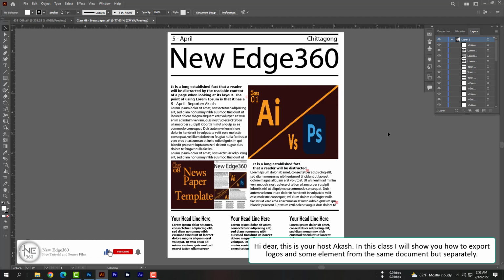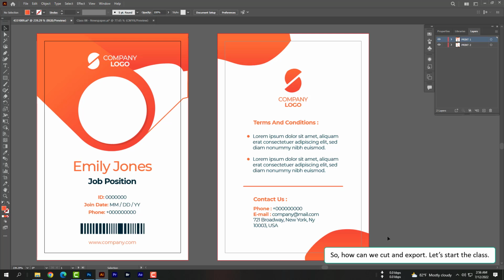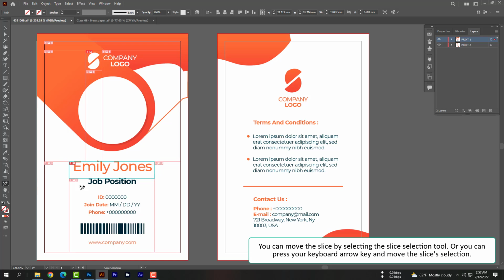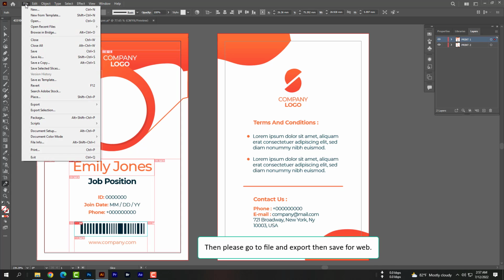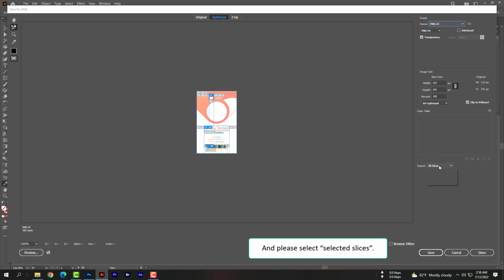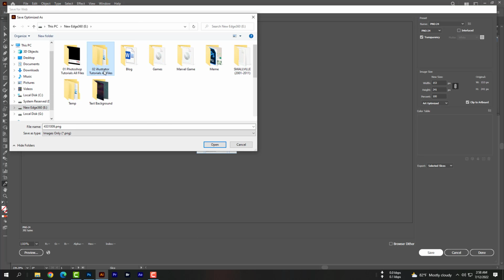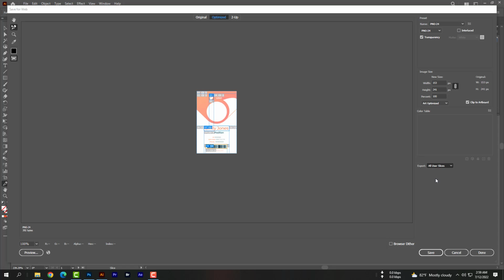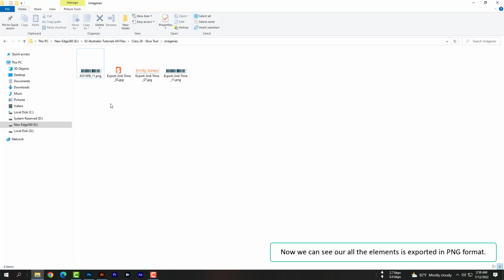How to use the slice tool in adobe illustrator CC 2022 - Class 28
How to save small shapes in Illustrator.
Hi dear, this is your host Akash. In this class I will show you how to export logos and some element from the same document but separately.
As you can see this news paper template. I exported the logo and some other elements separately by using slice tool.
So, one of my clients just gave me this work and he wants this logo, name and the barcode exported in PNG format.
So, how can we cut and export. Let’s start the class.
Just select the slice tool and create a mark on this logo.
Then the name. You can move the slice by selecting the slice selection tool. Or you can press your keyboard arrow key and move the slice’s selection.
Then please select the barcode.
Then please go to file and export then save for web.
Please select PNG-24. And please select “selected slices”.
As you can see only the barcode is selected now. That is why the barcode only will be export in PNG format.
If we want to export all the selected slices then we have to select the “all user slices”.
Now we can see our all the elements are exported in PNG format.

This tutorial doesn't need source files.